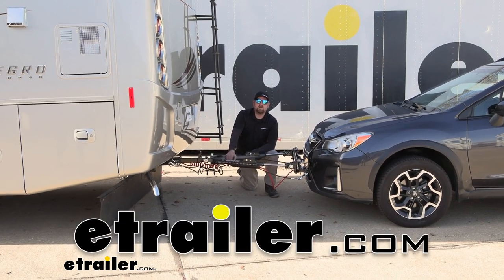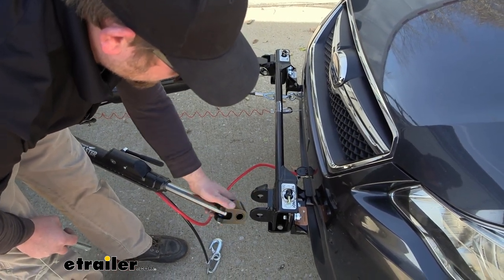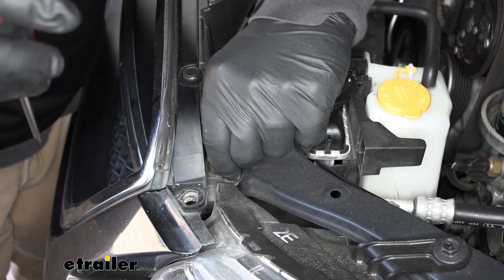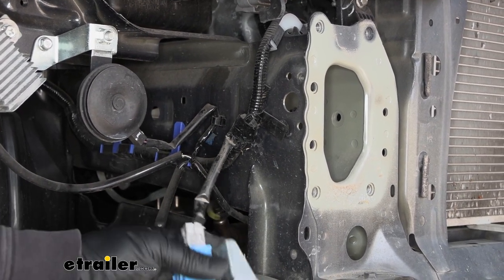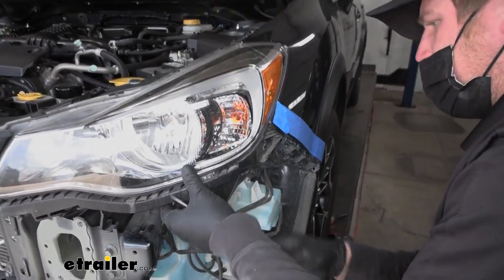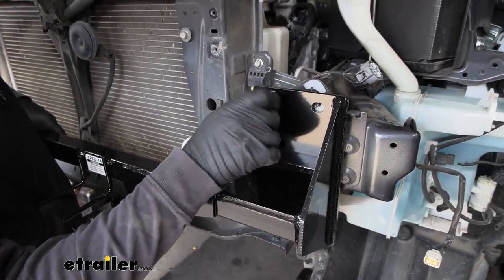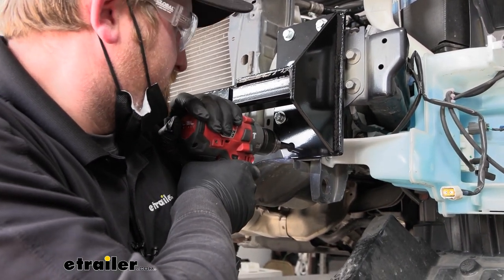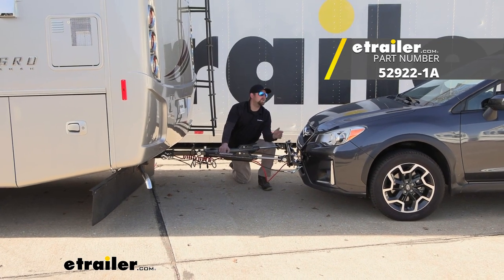etrailer | Roadmaster Crossbar-Style Base Plate Kit Installation - 2017 Subaru Crosstrek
Hey everybody, Ryan here at etrailer today on our 2017 Subaru Crosstrek. We're going to be showing you how to install the Roadmaster Base Plate Kit with removable arms. But, before we do that, why don't we check it out and make sure that this is something that's going to work for you So before we start, actually checking out the base plate and really going over that, I figured it'd be useful just to refresh ourselves on the main components that we're going to need to flat tow our Subaru down the road in the first place. There's going to be a total of five that we're going to need. The first one is going to be our base plate and what that's going to do is provide us with a solid and reliable connection point. That way we can hook our tow bar up to it.

That tow bar is going to be the second component. And this is going to be the physical link that actually connects the front of your Subaru to the back of your motor home. The third main component will be safety cables, and these are pretty straightforward. These are just, they're in the event of an unlikely disconnect. They're going to keep everything paired together.

The fourth main component is going to be your tow bar wiring. And what that's going to do is transfer the lighting functions from the back of your coach, to the back of your Subaru, keeping you safe and legal. And last but not least, the fifth main component is going to be a supplemental braking system. And what this is going to do is hit the brakes in your Crosstrek, whenever you hit the brakes in your RV, helping to bring you to a complete and more predictable stop. So this is what the front of your Subaru's gonna look like whenever you're not towing it behind your motor home.

And honestly, I don't think it looks too bad, you know, for what it is, it does a pretty good job of kind of blending in. Everything kind of sits back a little bit, but it's still easy to get to. And with this one here, at least on our fascia, we barely had to cut hardly any material out, which is nice, you know, you don't have to chop up the front end of your car. So a couple of little cuts here and there and everything went back together really nice and sits nice and tight. Whenever you are ready to hook up, you're going to have these removable arms and the way these work is we'll slide into the base plate and you'll turn it until it kind of clicks into position.

So same deal with the other side. One thing I do want to mention is the fact that since this is a Crossbar-Style Base Plate Kit, what that means is you're going to have a crossbar that runs across here and the base plate doesn't come with that crossbar. And even a lot of the tow bars now don't come included with that so that is something you will have to pick up separately and that's what these pieces are here. So the base plate will have the removable arms, but not these pieces and so these pieces you'll bolt to it, and then that'll allow your crossbar to kind of drop into place. So here's that crossbar and the way this is going to work, it's going to line it up till it locks in, and then you're going to take your pins and put them in and those are going to prevent it from coming up and coming undone and everything else. And then once you have it like this, at this point, you're ready to hook your tow bar up to it. You're gonna take the end of your tow bar, this style here is going to work with the Roadmaster type tow bars and chances are good too, if you have another brand, you can get an adaptor, that'll line up with this, but you're just going to take the end, take your pin, feed it through and lock it down. And then, of course, get the rest of your things set up like your wiring and your braking system and your safety cables. The safety cables on this are kind of tight, just kind of how the base plate sits, but not really a huge deal. It would be nice if they're a little more open, but, you know, it's still manageable and definitely not super hard to do. So this is what your setup can look like whenever you are flat towing your Subaru behind your motor home. And I think it's a really nice setup actually, it's clean, organized, and pretty easy to work with, which is definitely important. Honestly, on this particular vehicle, I kind of like the crossbar and that's because it raises the attachment point up a little bit higher. And so that's going to really help make things nice and level with the back of your motor home and allow your tow bar to have a good chance of being level without using a high, low adapter. And also because it raises everything up, it makes everything else pretty easy to get to and our safe